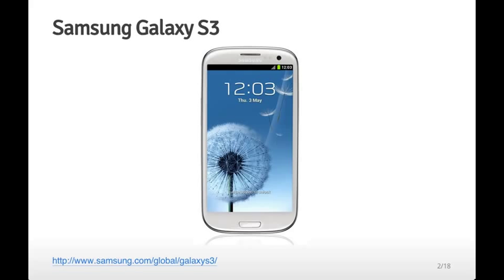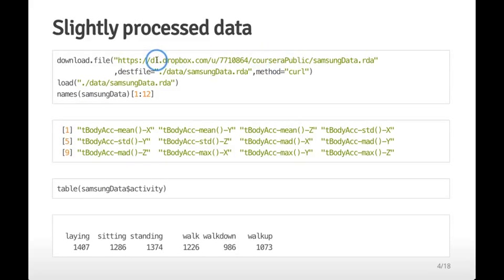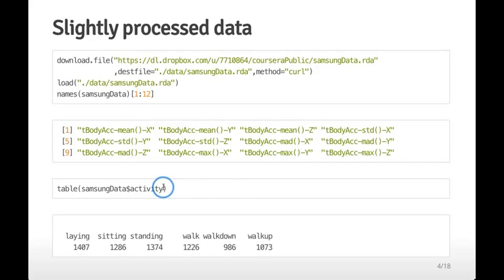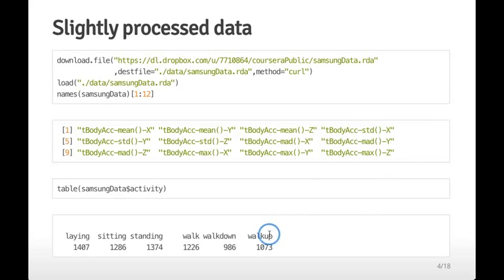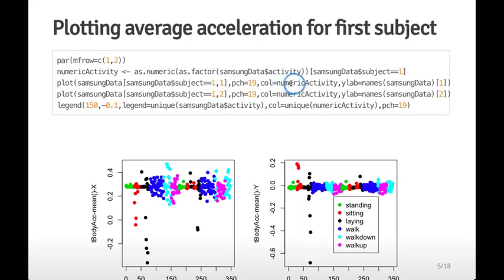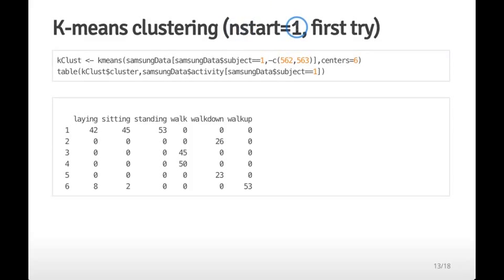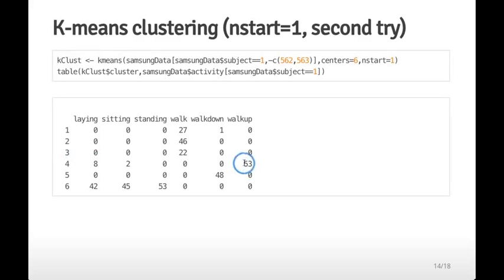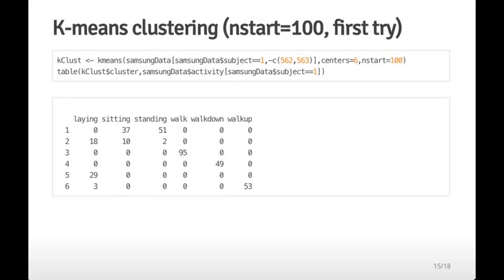6 1 Clustering Example 1829